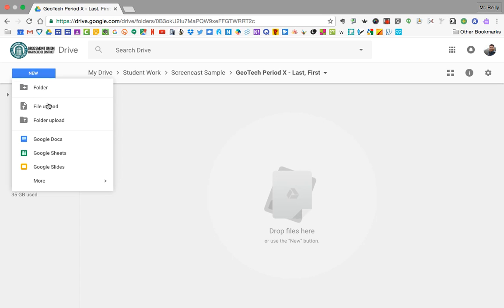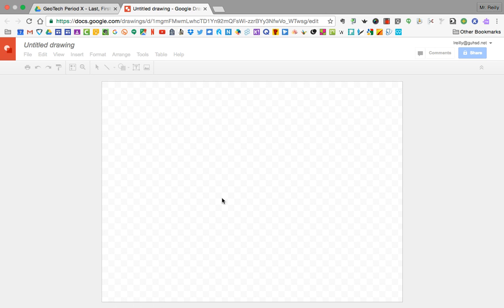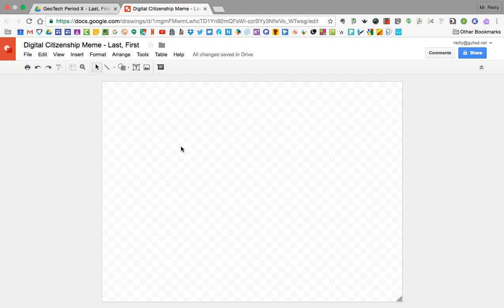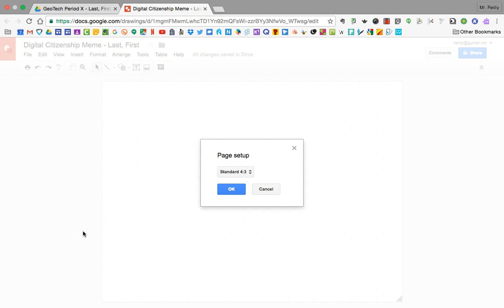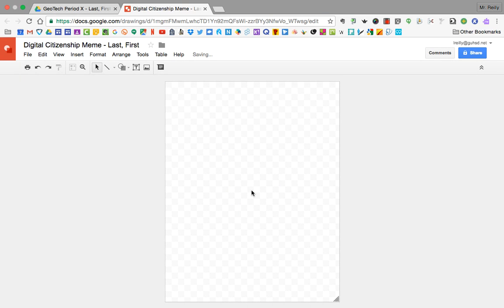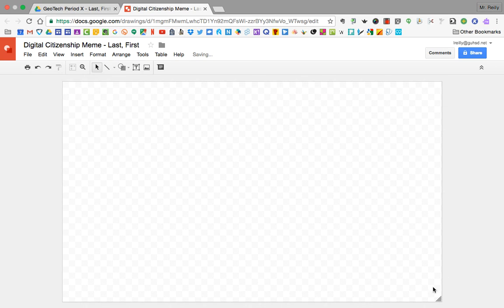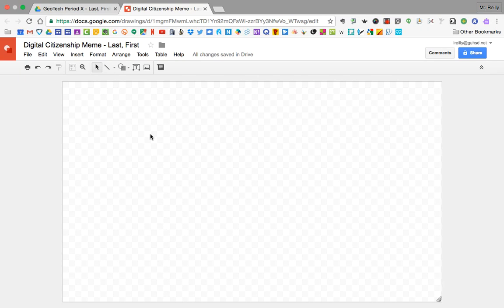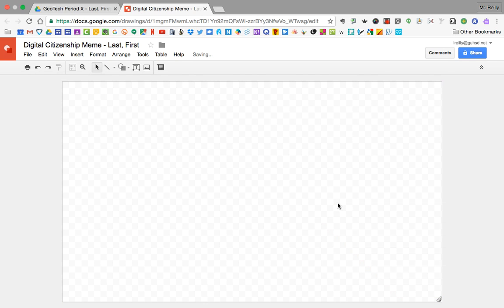Creating A Google Drawing